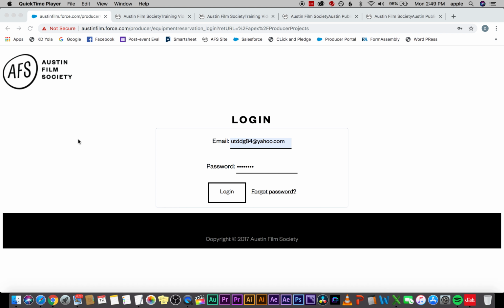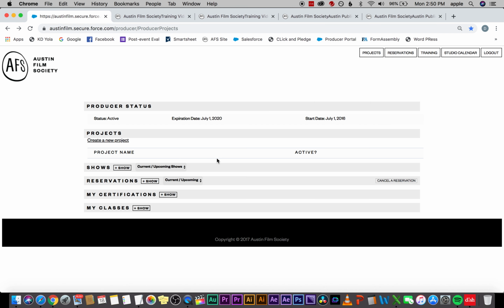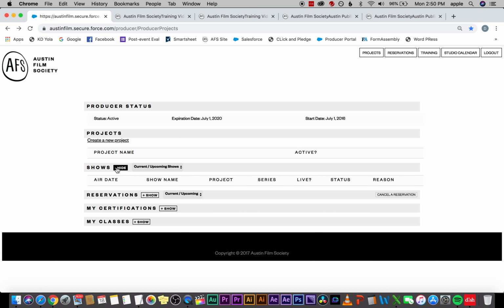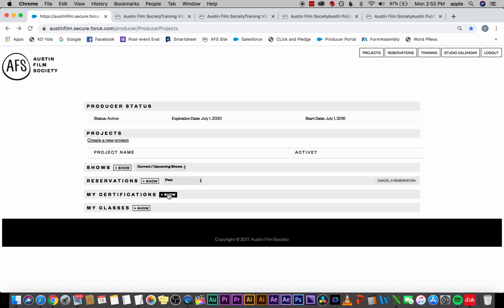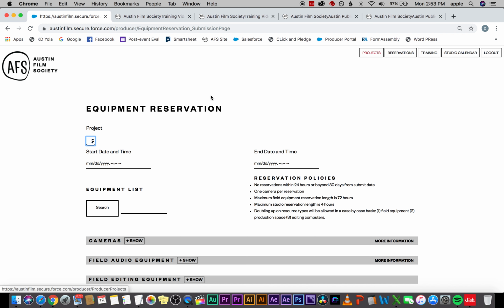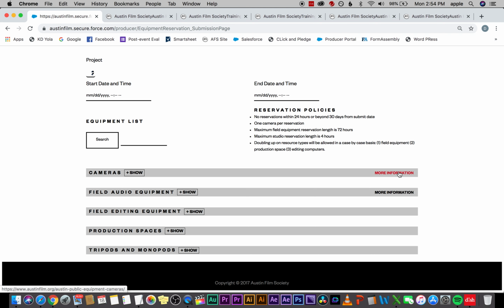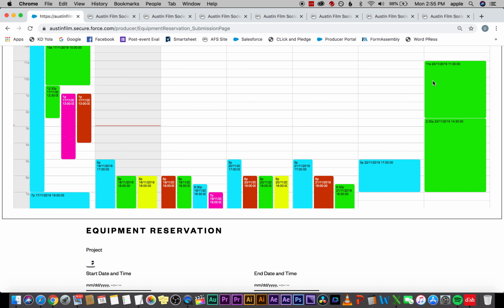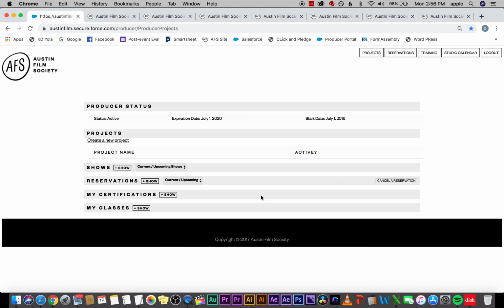PORTAL TRAINING 2019 Overview